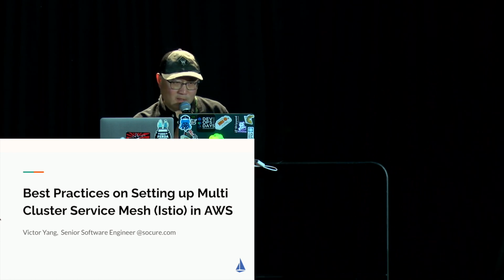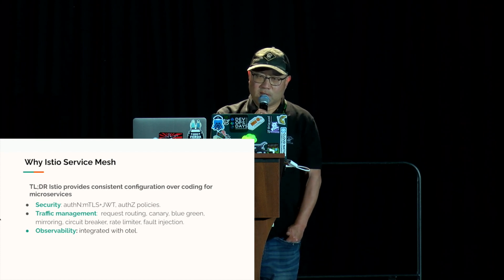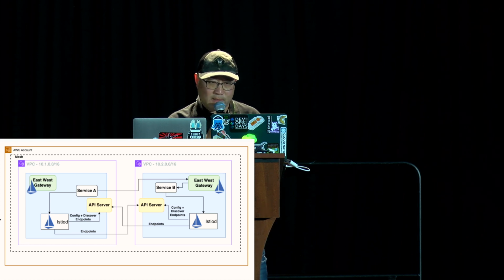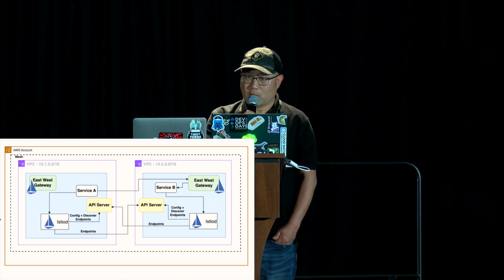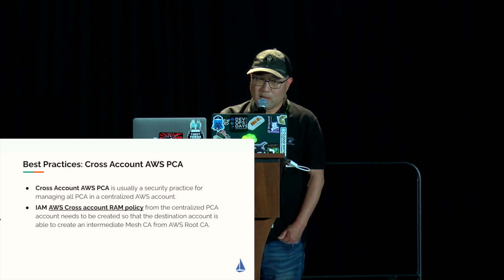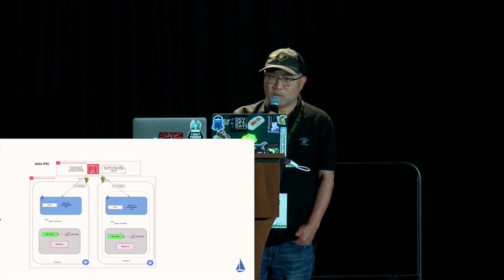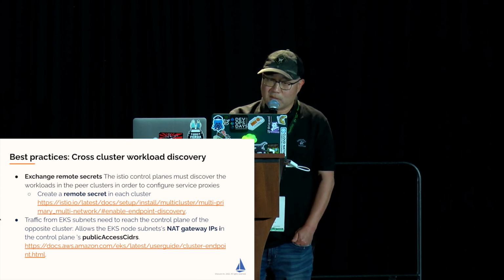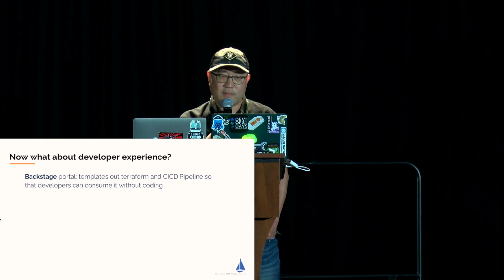DevOpsDays Seattle 2024: Victor Yang -Best Practices on Setting up Multi Cluster Service Mesh in AWS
Talk about the best practices to set up multi cluster service mesh in AWS including use cases, architecture and implementation in AWS.

Imagine in recent years your organization has adopted kubernetes and Istio service mesh. At the end of day, different workloads are running in multiple clusters due to ownership by different tenants, and workload isolation which enables security and compliance benefits. The in cluster traffic is encrypted in mTLS while deprecates the in house legacy authorization system, in the meantime tons of traffic management features can be leveraged. Life is so good till you want to call a service in the API cluster from an AI/ML cluster in the same manner as if the workload lives in the same mesh. Multi-cluster mesh can come in handy in connecting different types of workload, as well as in locality load balancing and disaster recovery/failover scenarios. Istio service mesh provides the general documentation on how to set up multi-cluster mesh. However, in the real world, that documentation doesn’t cut it. Setting up multi-cluster mesh with the common trust and networking poses a higher learning curve and challenges for beginner level service mesh adopters. Compared to setting up a single cluster mesh, there are a number of key areas in security and networking that introduces complexity, that is the primary focus of the talk to provide howto in those key areas.

The talk is to improve the overall user experience of setting up multi-cluster mesh by breaking up the problem into smaller pieces, as well as explaining the key design and implementation for each piece. It will cover: Topology tradeoffs Network topology: one or two networks? Control plane topology: multiple primary clusters or a primary and remote cluster? How to trust each other: Set up common trust between the clusters by leveraging PCA in AWS. How to connect them: Cross-cluster workload network connectivity. How to let them discover each other: Cross-cluster workload discovery.